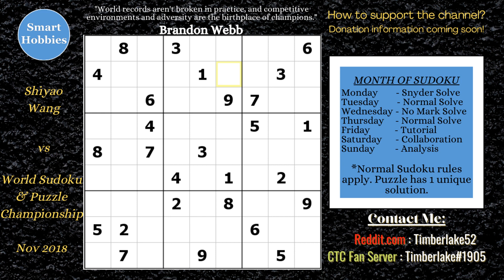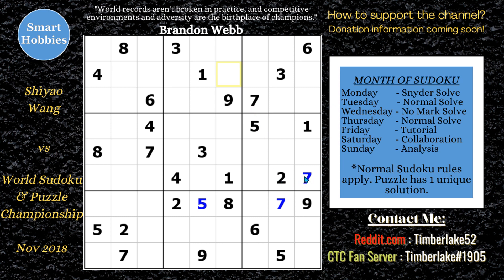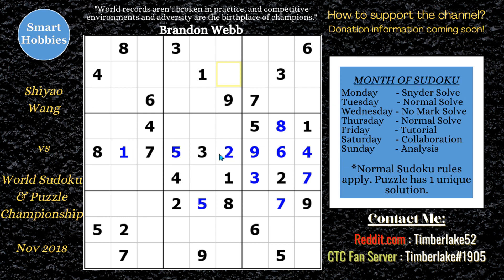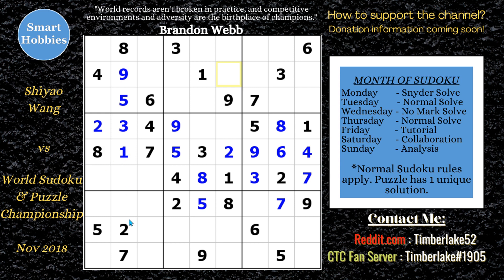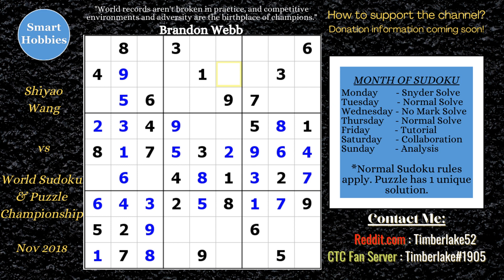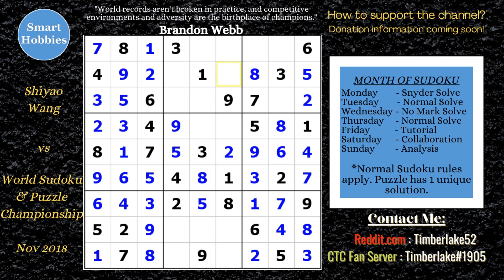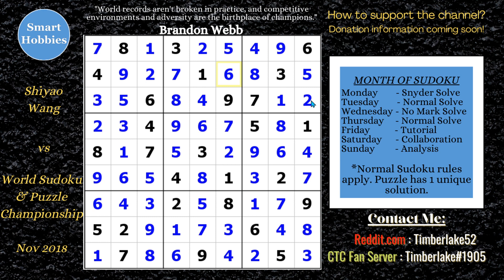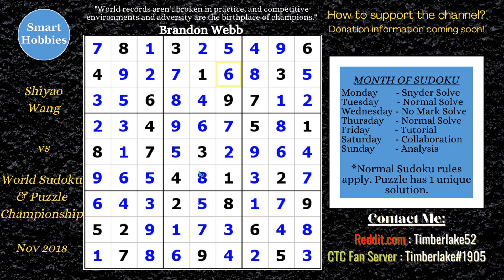Sudoku World Record 54.44 Second Solve! Shiyao Wang Prague 2018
In Sudoku World Record 54.44 Second Solve! Shiyao Wang Prague 2018 by Smart Hobbies, I analyze the world record breaking solve of a Sudoku puzzle in competition. Shiyao Wang, 14 year old from China, solved a 9x9 Classic Sudoku in just 54.44 seconds during the World Sudoku & Puzzle Championship in Prague, Czech Republic, in November 2018. I break down each step of the solve to show you the viewer how she did it. I point out what solving logic she used for each cell.  At the end of the video, I tell you the difficulty rating of the actual puzzle and my thoughts on her performance.  In addition, I provide 1 pause the video moment where you the viewer can solve a position from the puzzle along with me.
Here is the source content I used to help me recreate the solve:

“WSC & WPC 2018 - Sudoku world record” 8 Nov 2018

“WSC & WPC 2018 - Sudoku world record with details” 8 Nov 2018

News Article with background information

Strategies demonstrated in this video:

Naked Single
Hidden Single
Full House
Pointing Pair